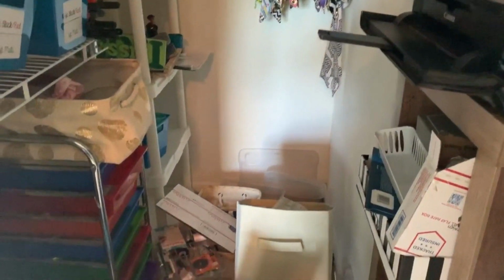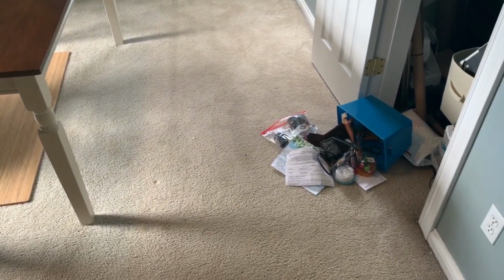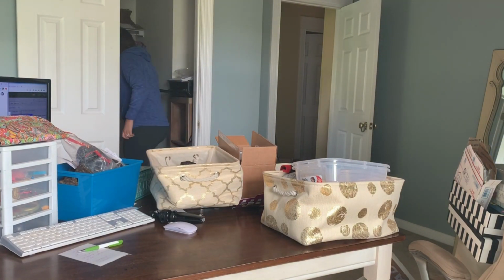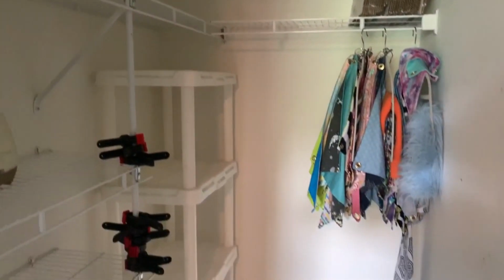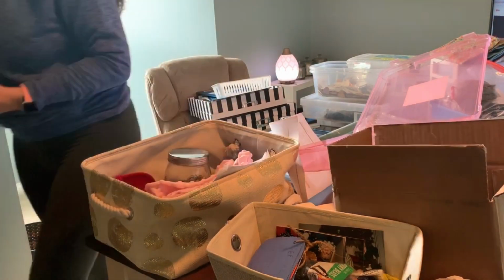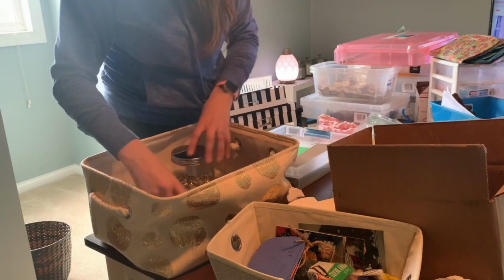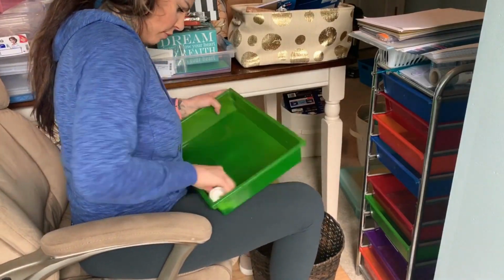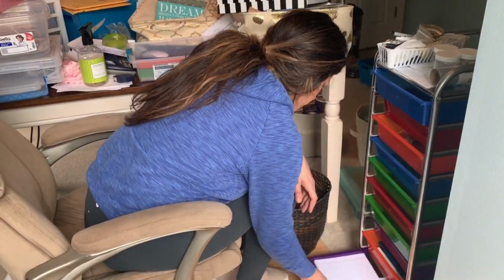EXTREME CLEAN WITH ME | ULTIMATE OFFICE CLOSET ORGANIZATION | CLEAN AND DECLUTTER 2019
This office closet clean with me will give you just the motivation you need. Watch as I clean, declutter, and organize my office closet.

& Goblins from mars